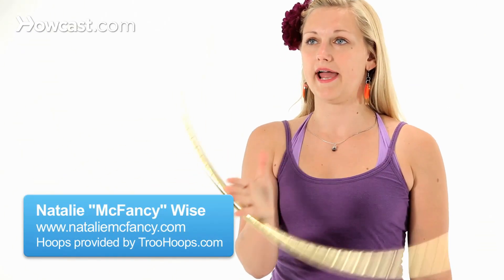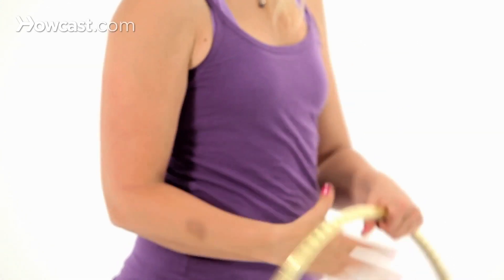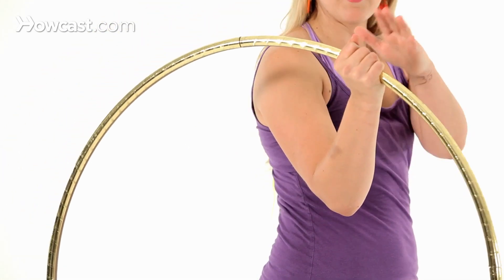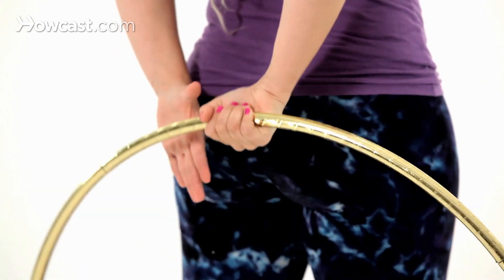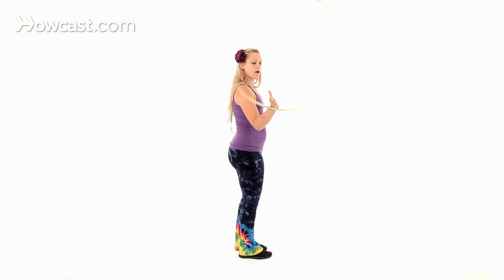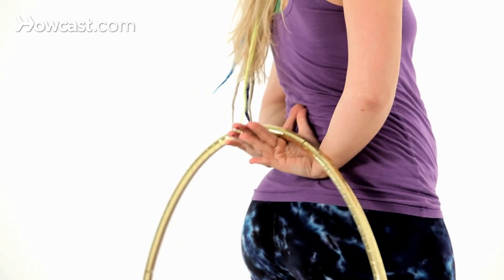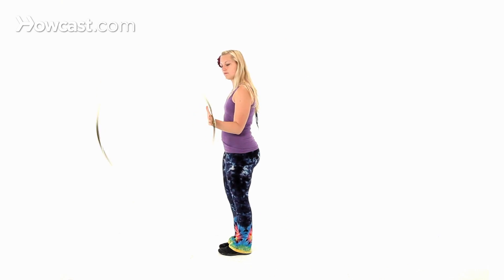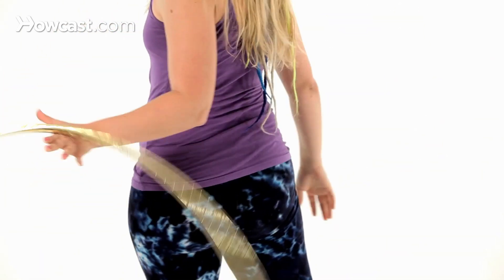Behind the Back Vertical Hooping | Hula Hooping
So for your vertical behind the back pass, you're going to start with your vertical hand roll in front of you. You're going to rotate your body, so that the hoop is beside you. Your thumb is up, like a handshake. Thumb is up, palm is forward, to keep the hoop from coming up your arm.

Then, when the hoop touches your palm, you're going to grab it. And then you're going to rotate your body, so that your back is to the hoop. Rotate your arm forward. Allow the hoop to fall down behind you, and then you're going to grab thumbs together, palms up. Pass off, and then you should be in reverse hand roll on the other side.

So if we try that again, in slow motion. It's on the side of my body, grab, pass, hoop is down. Hand off, under hand, thumbs up and then reverse.

So then let's try this on the left. Forward, grab, pass underhand, and then I reverse on the other side.

That's how you do the behind the back vertical hooping pass.